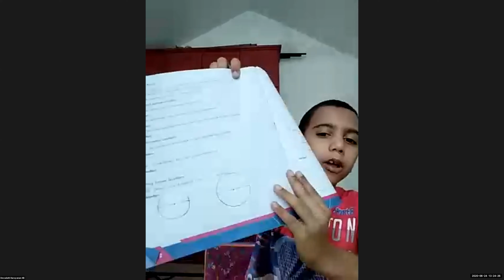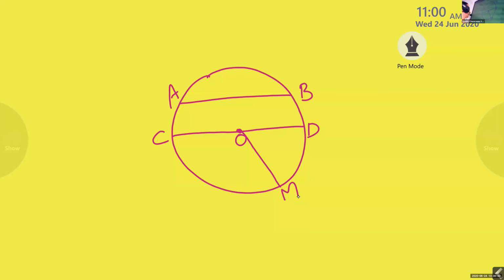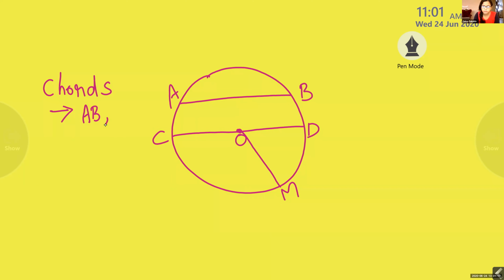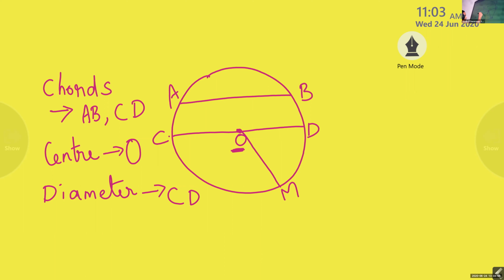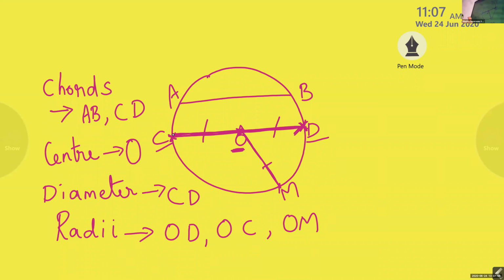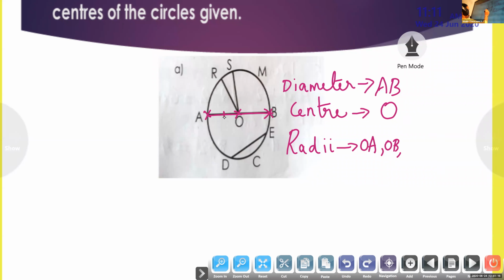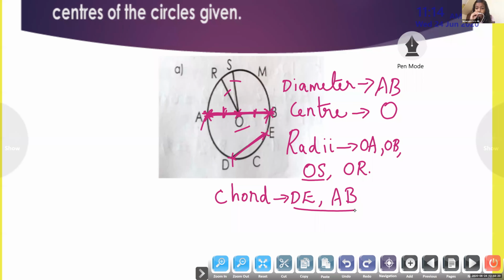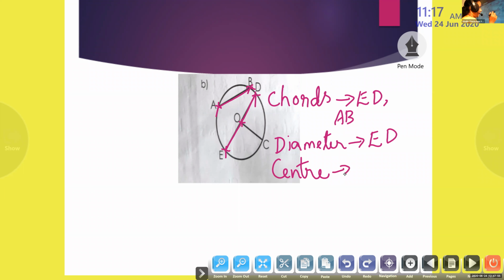Dr.Raju Davis International School | CLASS 4 MATHS | 24-06-2020